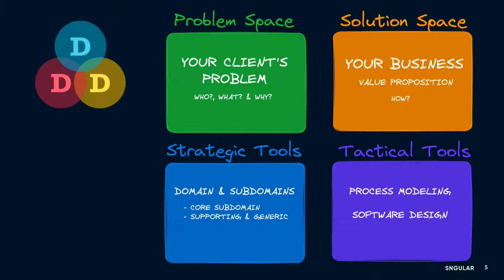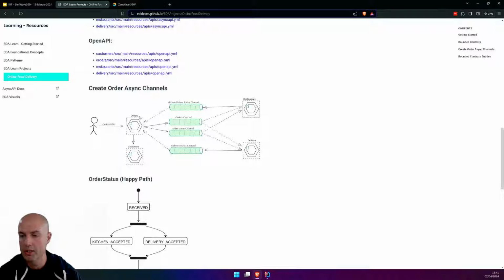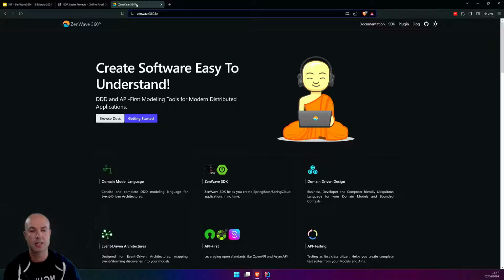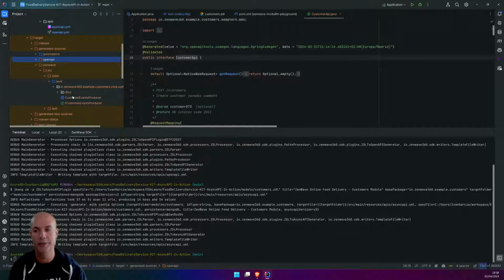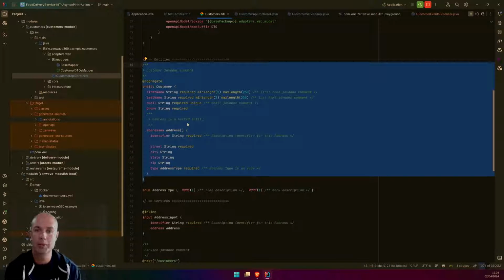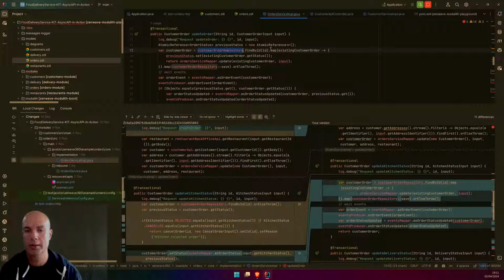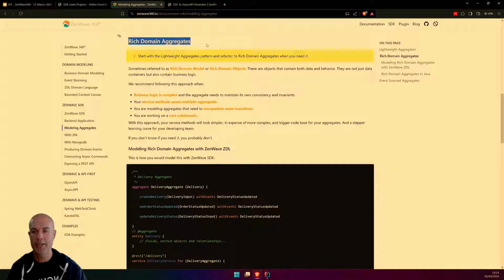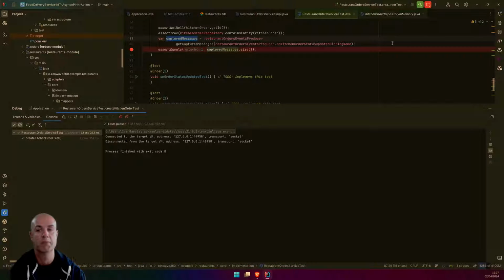ZenWave 360 DDD and API-First for Event-Driven Architectures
Event-Driven Architecture reflects how we conduct business in real life - asynchronously and in response to events. That is why it is gaining popularity as the go-to architectural pattern for building enterprise applications.

ZenWave 360º is a set of tools built on the foundations of Domain Driven Design and API-First principles for Event-Driven Architectures to help developers Create Software Easy To Understand.

In this session we will be building in real-time an Event-Driven Architecture with ZenWave ZDL Modeling Language, AsyncAPI and OpenAPI using MongoDB as data store and Kafka as message broker.